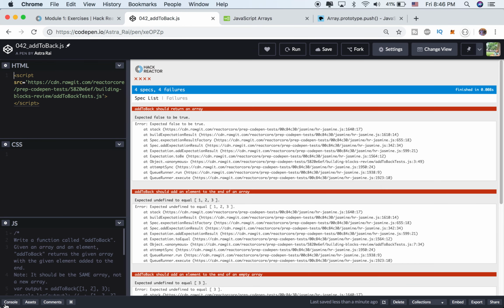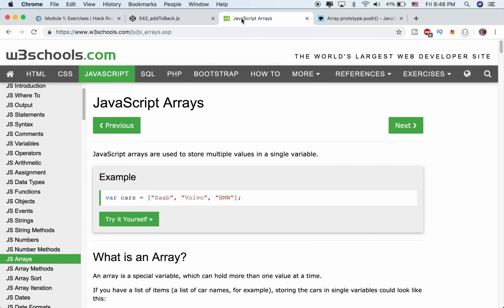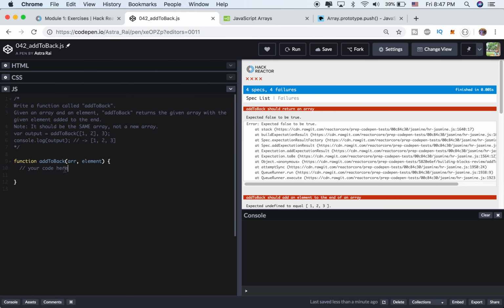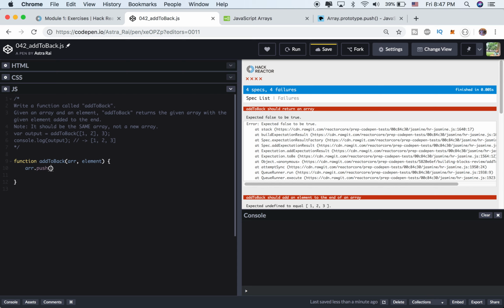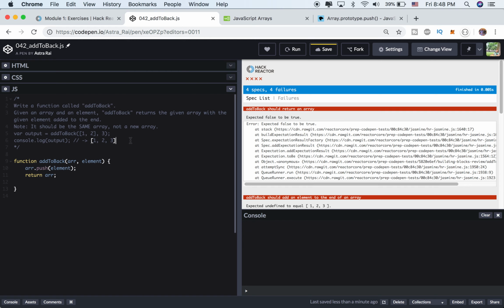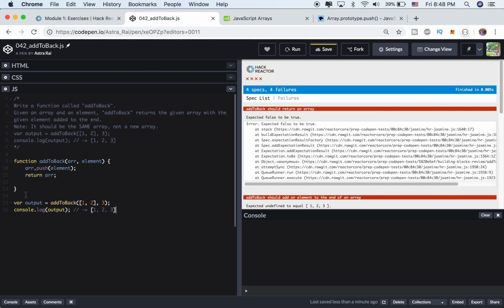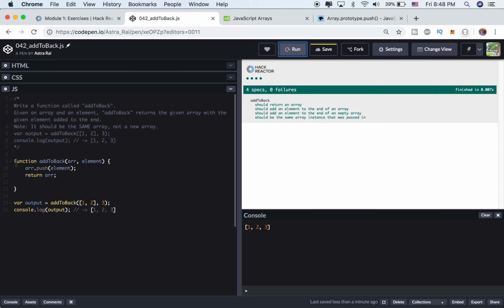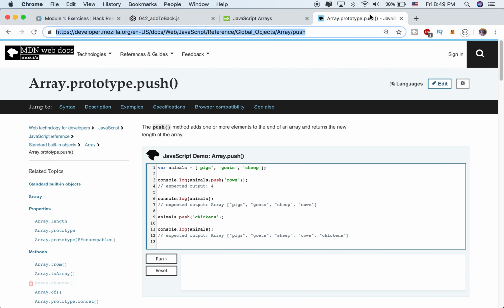JavaScript Exercises | Hack Reactor's Bootcamp Prep | Module 1 | 042_addToBack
Hack Reactor Bootcamp Prep
Module 1 JavaScript Exercises

In this video, I solve the exercise 042_addToBack. The function addToBack, has two parameters, arr and element. It returns an array passed as an argument after one element is added to the end of the array using the push () method. To solve this exercise, one needs to have an understanding of the following:

-Functions
-Arguments and parameters
-Return statement
-Arrays
-How to access element of an array
-push() method